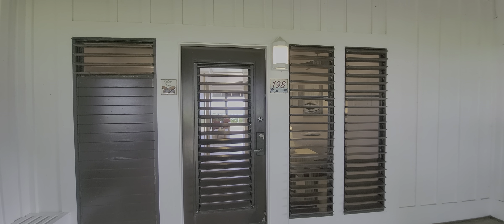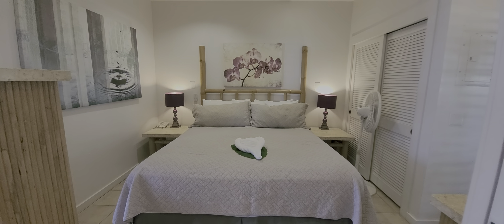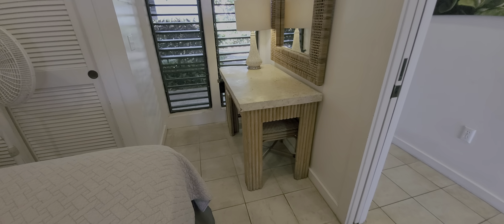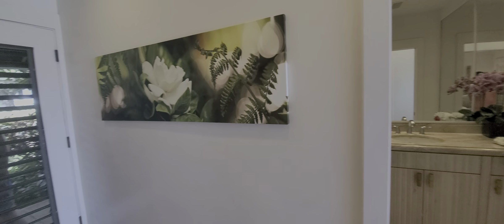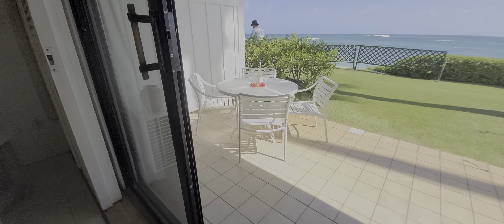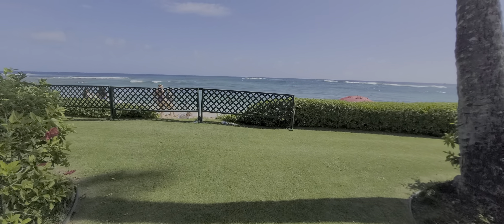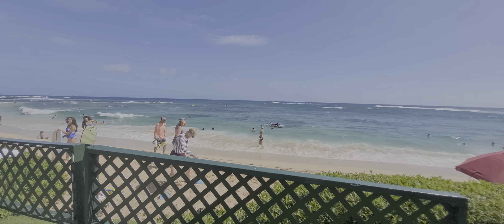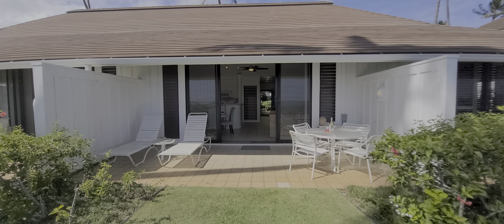Koloa - Kiahuna Plantation #198